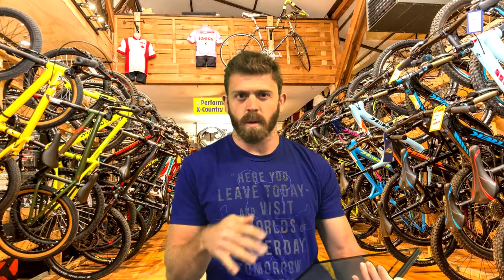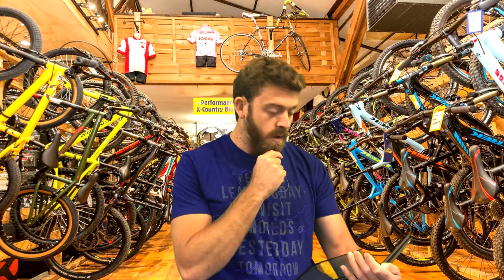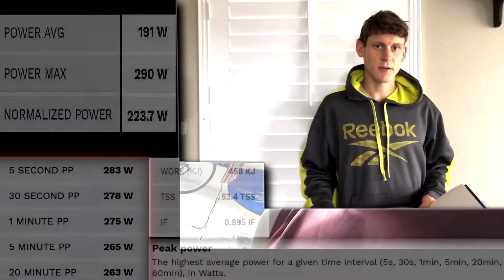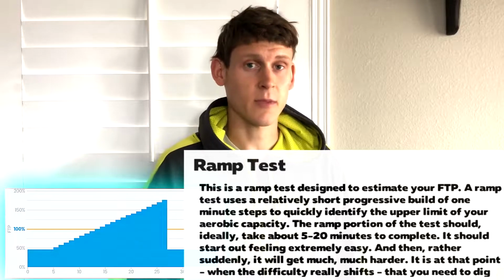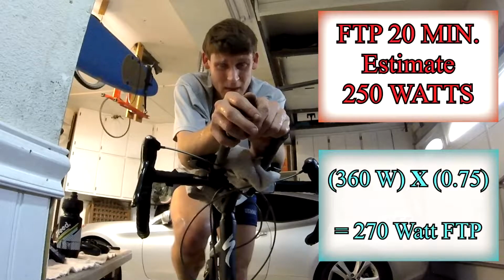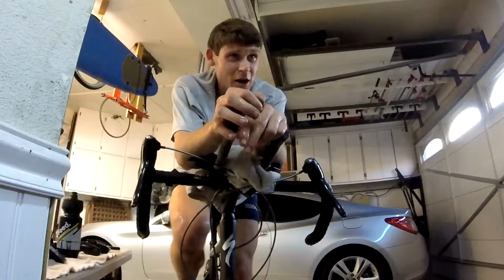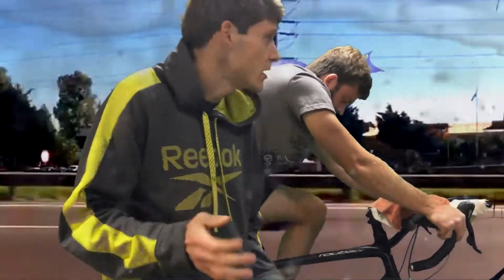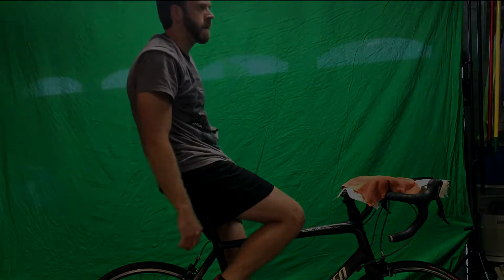HOW TO IMPROVE YOUR CYCLING ENDURANCE - How To Figure Out Your FTP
Learn how to improve your cycling endurance and how to figure out your FTP with a 20 min FTP fitness test and a Ramp Cycling Test.
Join us as we take on both of these fitness challenges to figure out our FTP and learn how to use these numbers to figure out how to improve your cycling endurance.

ABOUT:
👉JakeJoshTeam started on August 28th, 2011. This is a channel where a bunch of friends came together to film adventures, fitness challenges, and vlogs.

👌 We are called JakeJoshTeam because the channel was created by two brothers name Jake and Josh.